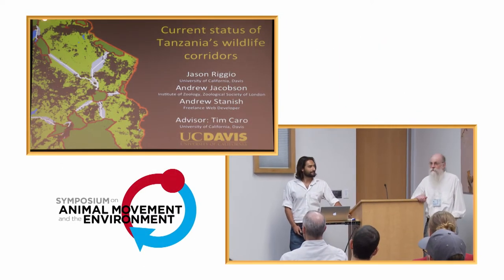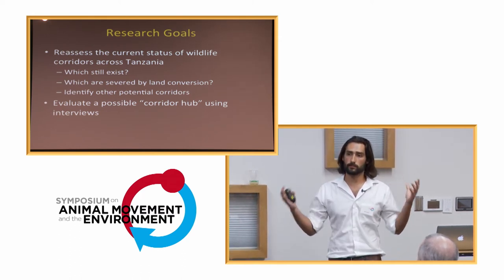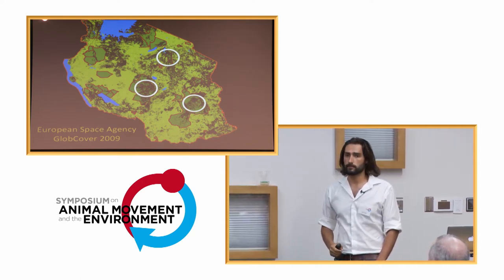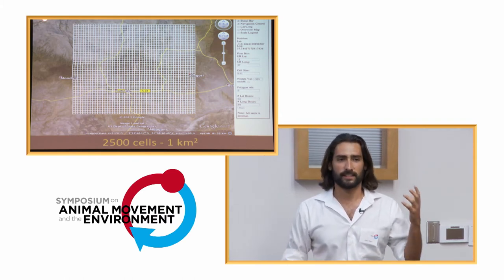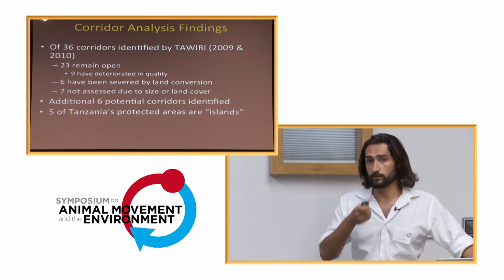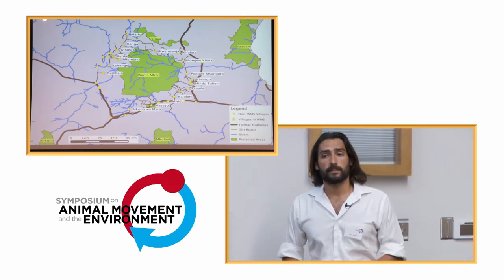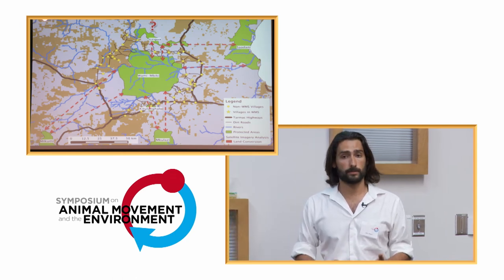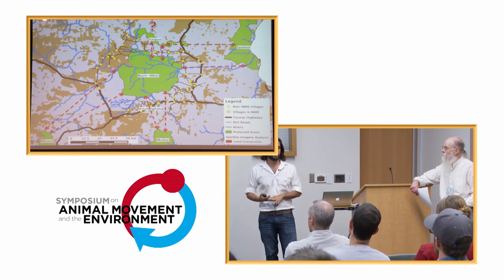AMoveE 2014: Jason Riggio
This talk was presented by Jason Riggio on 6 May 2014 as part of the Symposium on Animal Movement and the Environment, held at the North Carolina Museum of Natural Sciences in Raleigh.

Riggio J, Jacobson A, Stanish A, Godfrey J, 2014, "Current status of Tanzania's wildlife corridors"

Abstract: Tanzania contains one of the most diverse and intact large mammal assemblages on Earth, yet land conversion and habitat degradation have resulted in many local extirpations of mammal populations, and species are increasingly restricted to reserves that are isolated from each other by agriculture and urbanization. Nowadays, many view connectivity between protected areas as essential to large mammal population viability because such wildlife corridors (a) allow mammals to disperse between reserves, (b) maintain genetic variability within populations, (c) can rescue populations from local extinction, and (d) provide for species' range shifts due to global climate change. Tanzania is one of the few countries globally that has compiled a summary of current knowledge concerning their wildlife corridors. In that 2009 report, Jones and colleagues identified a total of 31 corridors, with the majority assessed to be in "critical condition"—estimated to have less than five years remaining before they disappear. While some of these corridors were documented via known animal movements, the majority are unconfirmed and based on historical or suspected animal movement, the shortest distance between protected areas, and/or the potential for continuous or semi-continuous natural vegetation linking reserves. We developed a novel remote sensing land cover classification technique using high-resolution satellite imagery freely available on Google Earth. Using this software, we confirmed the presence of these connections, determined which have been severed by land conversion, and identified any currently unknown corridors. The results of this research will establish a stronger foundation from which to direct future conservation efforts aimed at preserving connections between protected areas.